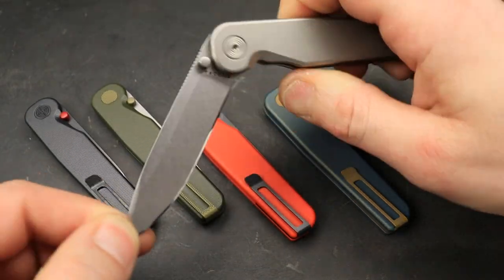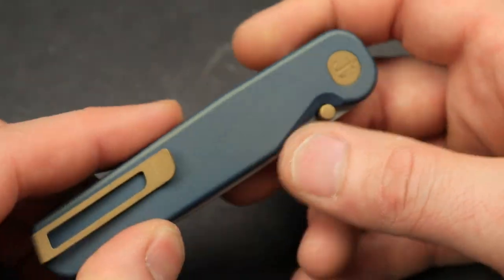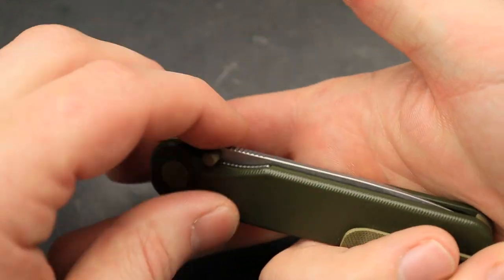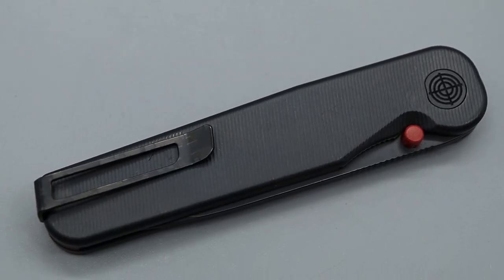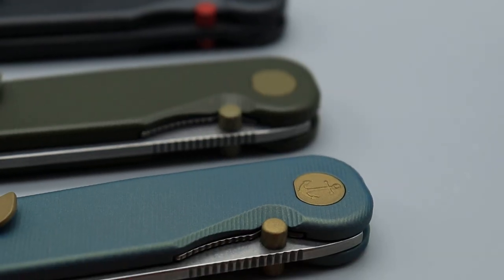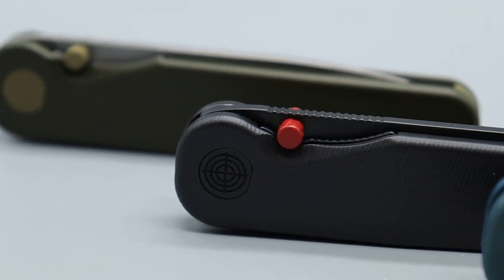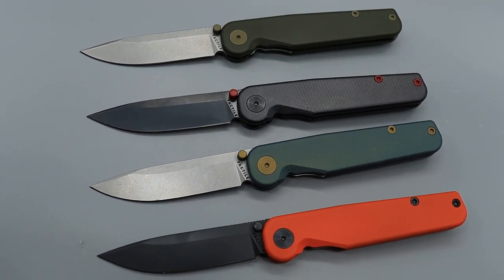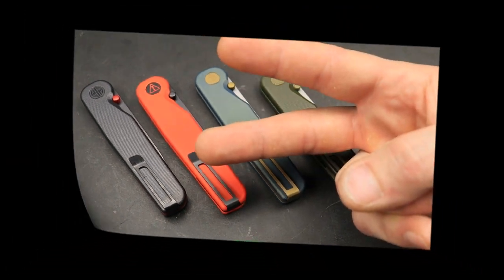TACTILE DROPPING SOME HEAT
TACTILE KNIFE CO IS DROPPING SOME HEAT WITH NEW VERSIONS OF THE TACTILE ROCKWALL
LIMITED ADDITIONS, EACH ONE HAS UNIQUE FEATURES AND IS 100% USA MADE

NEEVESKNIVES STORE

OR